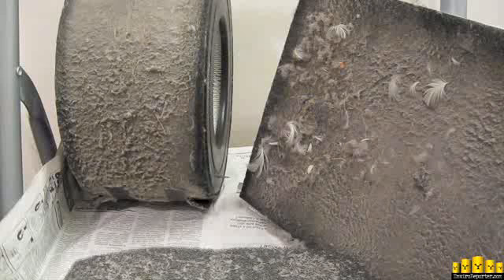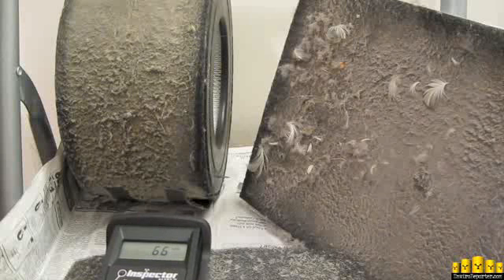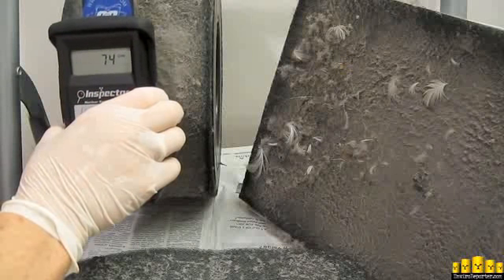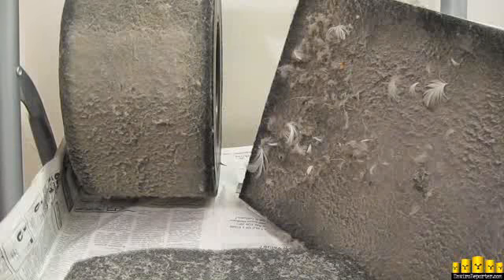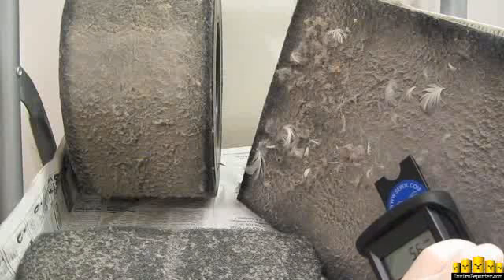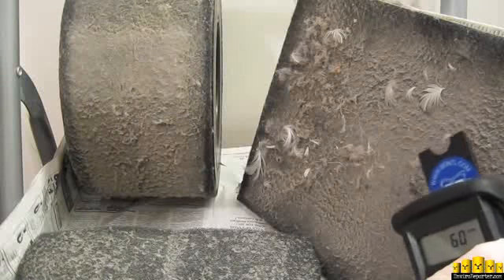3 HEPA filters RAD DUST 10-3-11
10/03/11

10:10 pm INTERIOR SPOT CHECK KENMORE HEPA FILTER: ~88 CPM OR ~227% OF NORMAL HIGHER than previous background

10:00 pm INTERIOR SPOT CHECK HONEYWELL HEPA FILTER: ~86 CPM^ OR ~222% OF NORMAL HIGHER than previous background

9:45 pm 10-minute INTERIOR average: 38.7 CPM